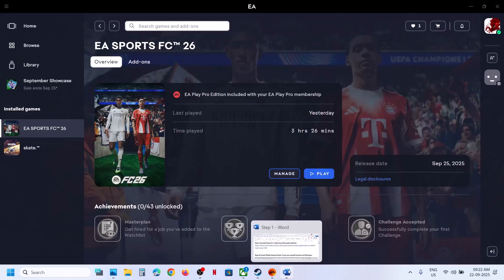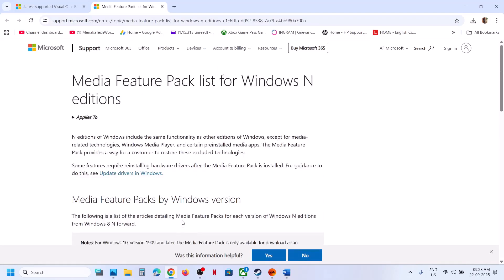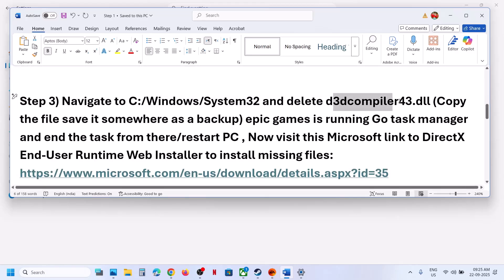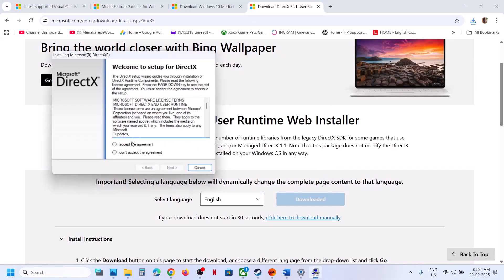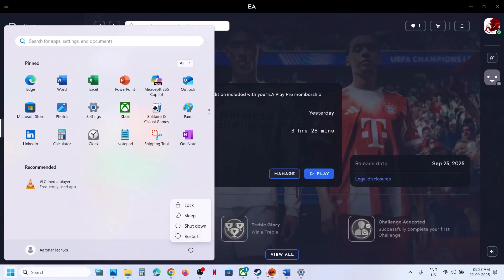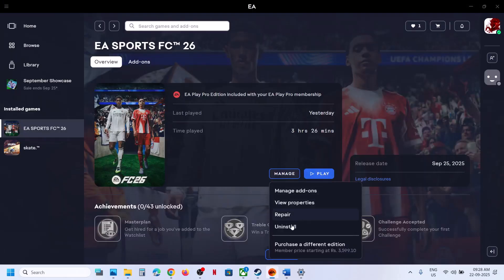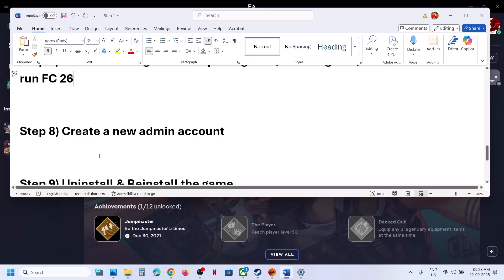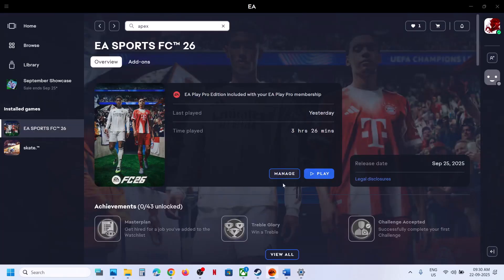Fix EA SPORTS FC 26 Error There Is A Problem With Your Game's Setup, Please Reinstall Your Game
How To Fix EA SPORTS FC 26 Error There Is A Problem With Your Game's Setup, Please Reinstall Your Game
Step 2) Install Media Feature Pack: If you are using N versions of Windows
or switch normal Windows 10/11 editions
Use optional features
Turn Windows features on or off
Step 3) Navigate to C:/Windows/System32 and delete d3dcompiler43.dll (Copy the file save it somewhere as a backup) epic games is running Go task manager and end the task from there/restart PC , Now visit this Microsoft link to DirectX End-User Runtime Web Installer to install missing files
Step 5) Run EA App/Steam/Epic Launcher as an administrator
Step 7) Install free EA game like apex legends, run the game, close it and then run FC 26
Step 8) Create a new admin account
Step 9) Uninstall & Reinstall the game